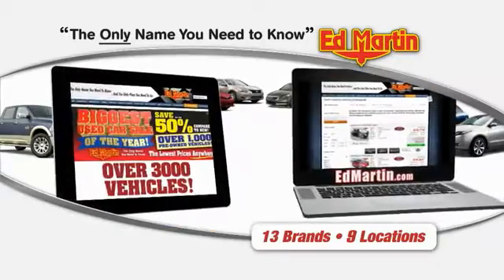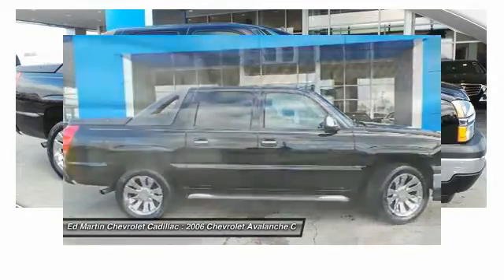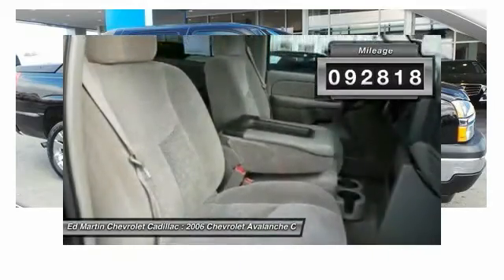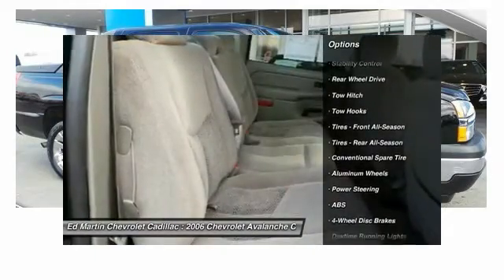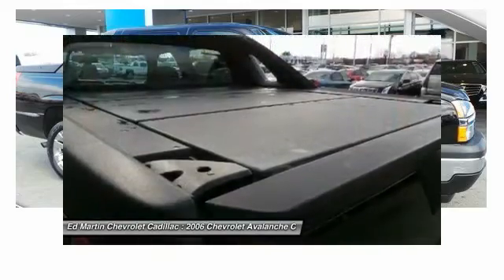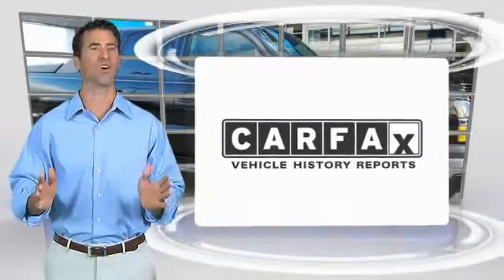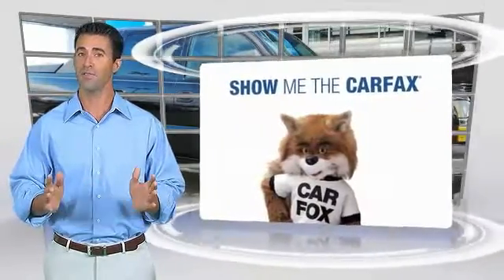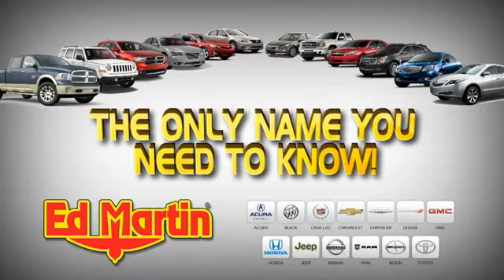2006 Chevrolet Avalanche 465139B1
2006 CHEVROLET AVALANCHE Anderson, IN
Stock# 465139B1

GREAT VEHICLE HISTORY! And FULLY SERVICED AND READY TO GO!. Avalanche 1500 LT, Vortec 5.3L V8 SFI Flex Fuel, Black, and Leather. Leather! Short Bed! Chevrolet has done it again! They have built some great vehicles and this gorgeous 2006 Chevrolet Avalanche 1500 is no exception! This Avalanche 1500 engine never skips a beat. It's nice being able to slip that key into the ignition and not having to cross your fingers every time. New Car Test Drive said it  ...combines the passenger-pampering comfort of a Tahoe with the load-hauling capability of a long-bed Silverado pickup...  J.D. Power and Associates gave the 2006 Avalanche 1500 4.5 out of 5 Power Circles for Overall Initial Quality Design.